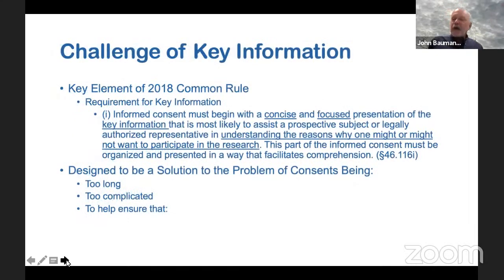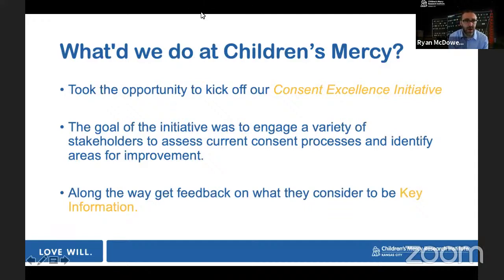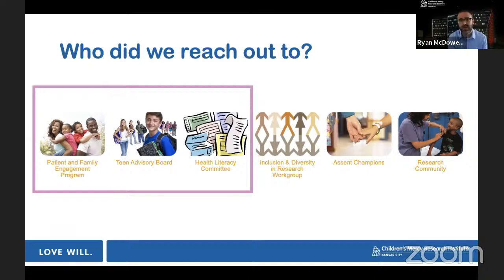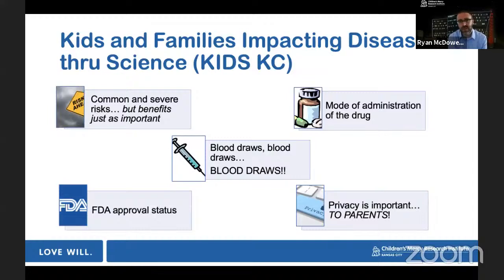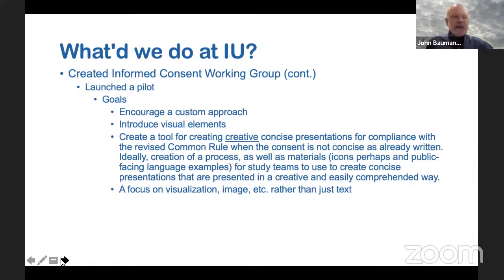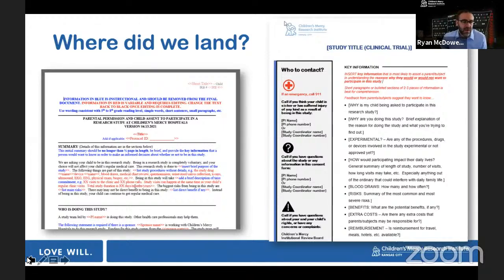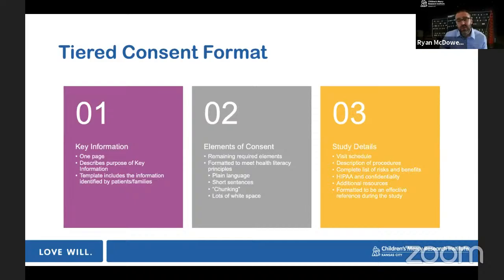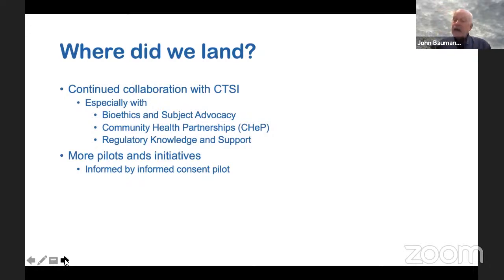Finding the Key in Key Information